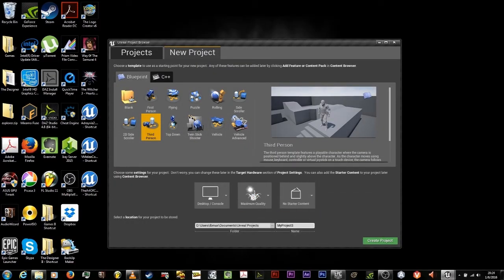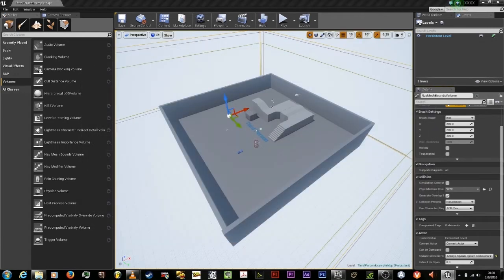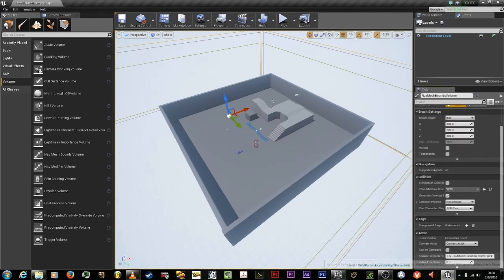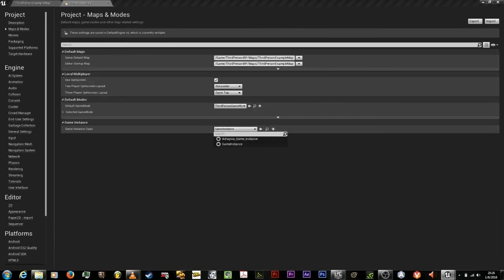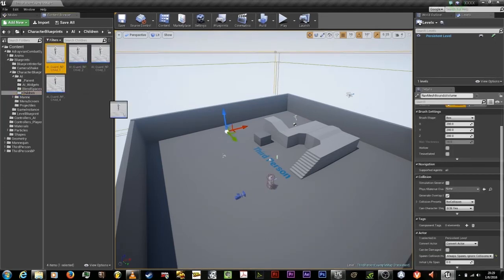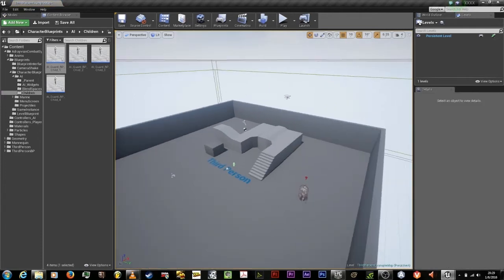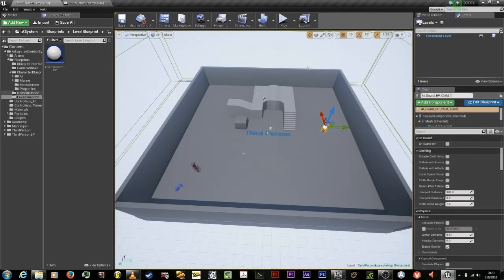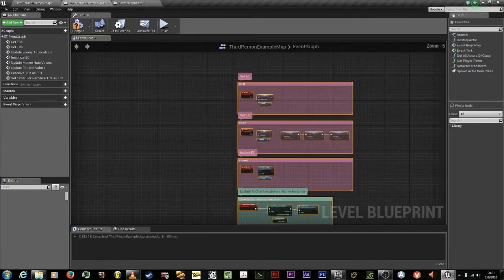Art of Combat Tutorial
Note: This Tutorial video is outdated as The Art of Combat has been updated with designs that eliminate the need for some of the steps taken in this video.

The Art of Combat is designed entirely in blueprints to be a plug and play solution for melee combat designers. This is a quick tutorial for setting up the environment variables for the combat system.

Features of the Art of Combat include attack systems with multiple chaining sequence types that accept several input types and special attacks, tracing components, parry and counter systems, damage dealing and receiving systems, feint system, two targeting systems - Lock on and APR, RPG elements, simple material instancing system, hit system, player control and AI control systems, perception systems, projectile systems, animation blueprints (default is the Epic Skeleton Rig), montage setups, 3D widgets, parent-child hierarchies, simple emitter system for notifies, and a game instance.